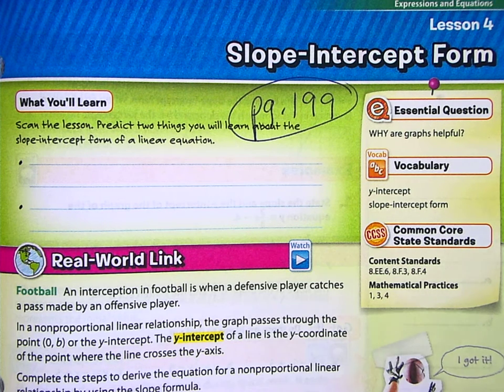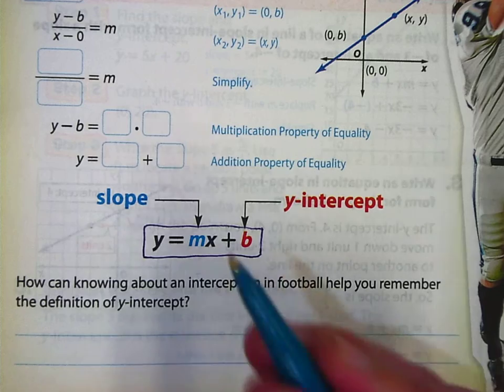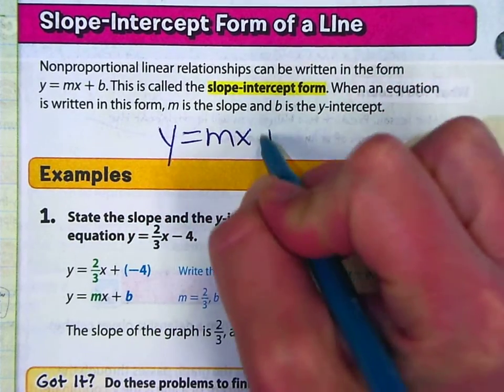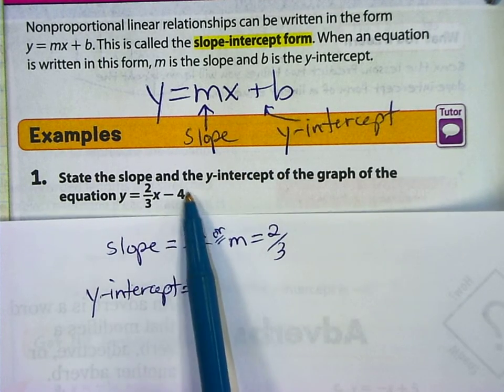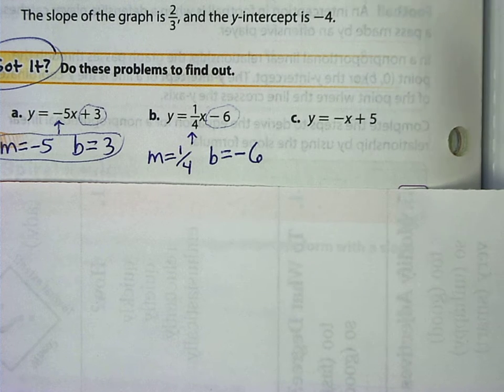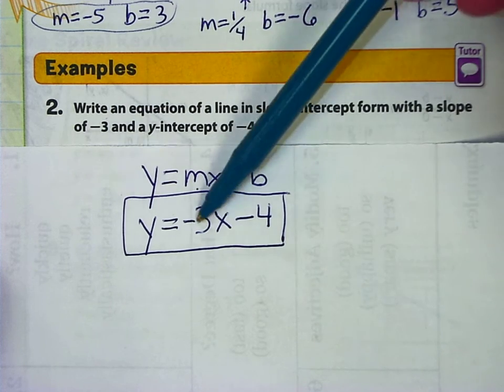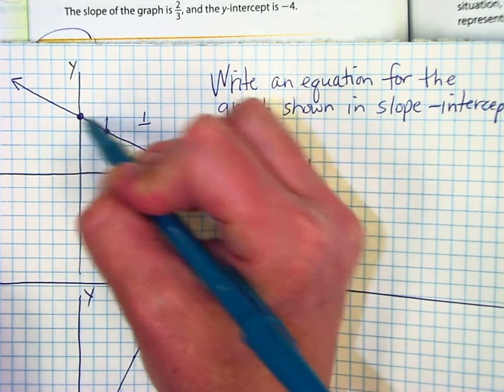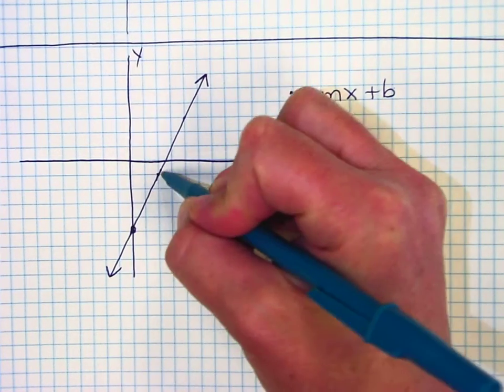Lesson 3.4: Slope Intercept Form PART 1